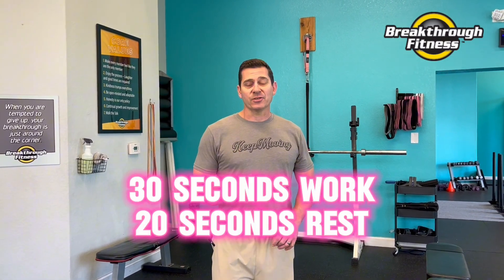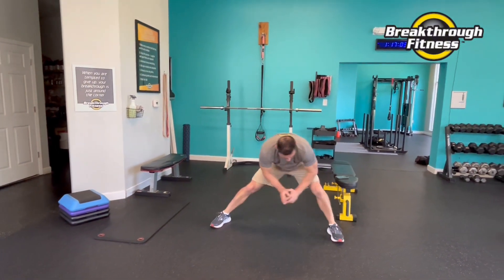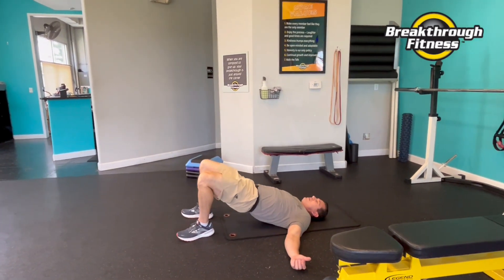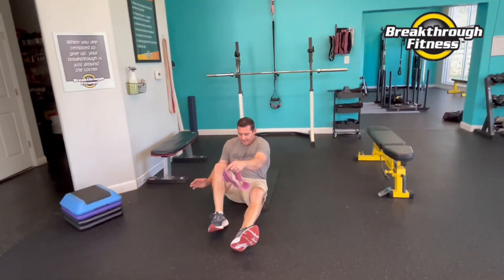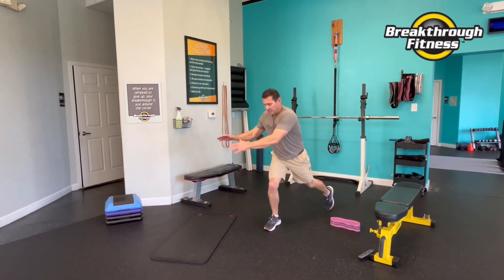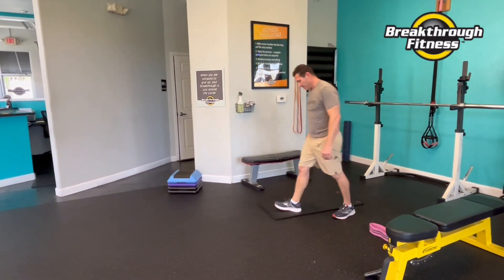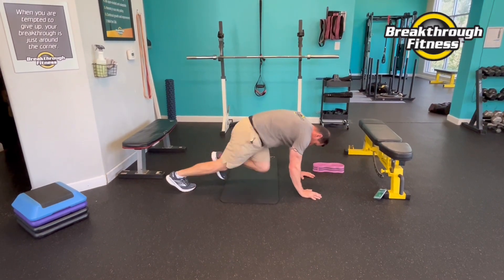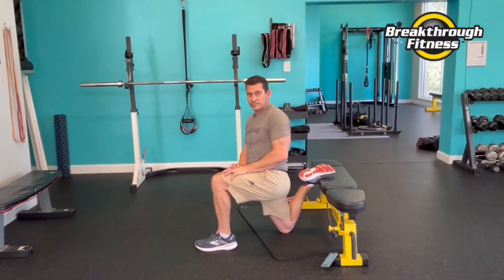20 minute body weight workout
Here is a body weight workout you can do anywhere.
30 seconds work/20 seconds rest
4 rounds
4 exercises: Reverse Lunge, Bridges, Rocker Squat, Back Extensions

As a bonus, grab a copy of our Ultimate Guide to Strength Training After 50 to get a better understanding of the fundamentals of strength training.

Know someone who might enjoy these videos?  Share with them.